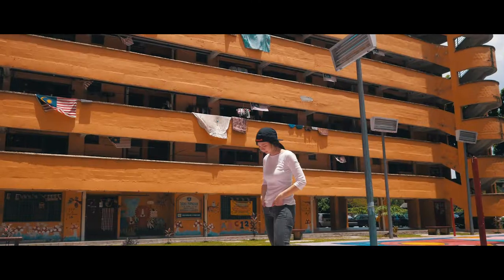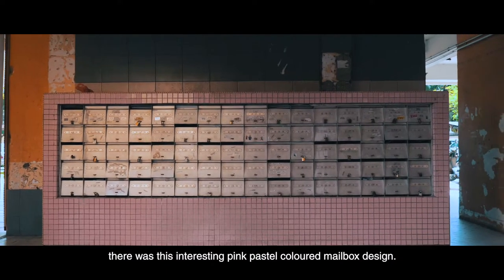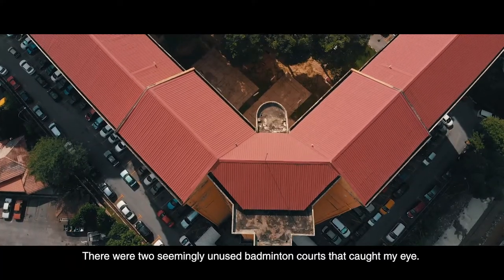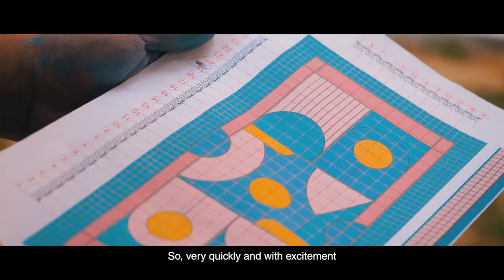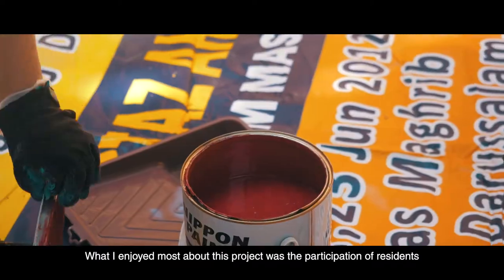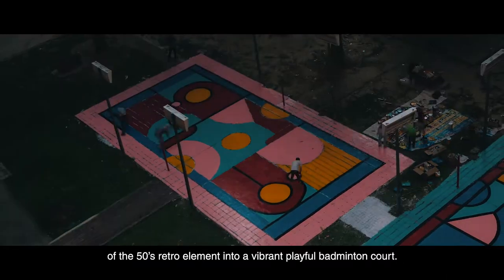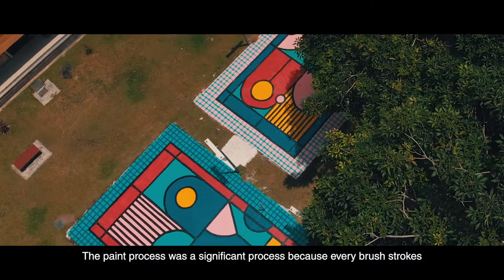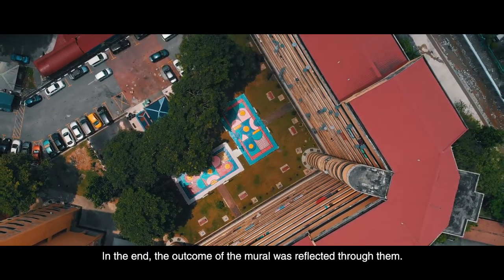Old badminton courts refreshed with colourful murals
My little contribution to this social housing apartment, Sri Tioman 1.

Special thanks to:
Nippon Paint Malaysia
zlgevents
EPIC
DiverseCity

Volunteers:
Gary Yeow
Fakhriahb
Fairuz
Fajrul
Cinzia
Faiz Akhbar
Melissa HY Lo
Siti Nurafaf Ismail
Suzanne Kan Sook San
Sri Tioman 1 Residents

Video credit: Phyon, Imaginary Art Studio